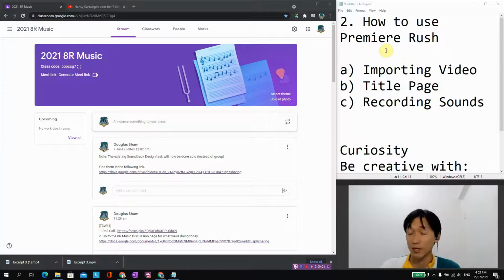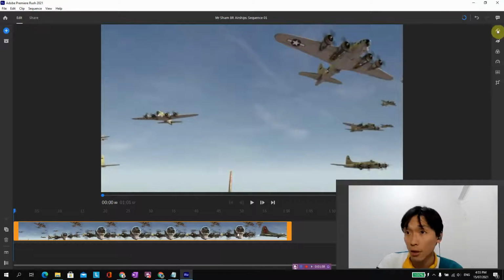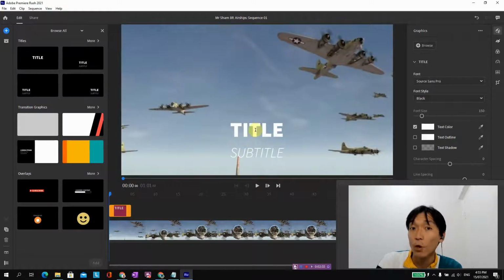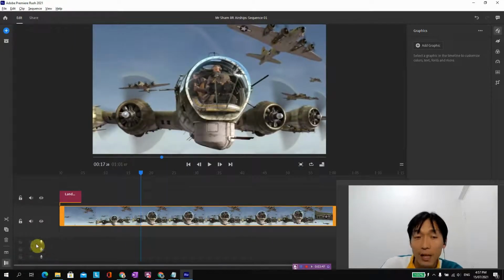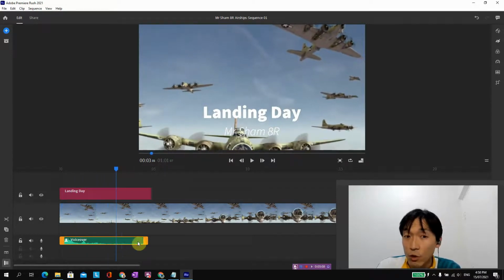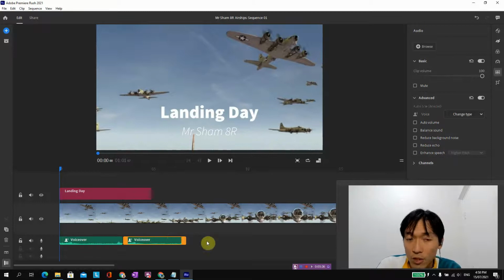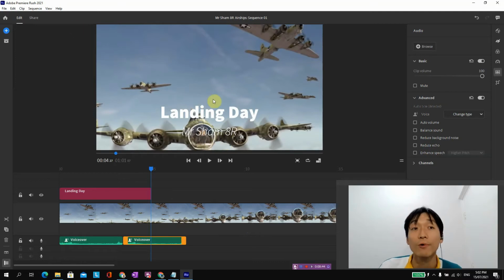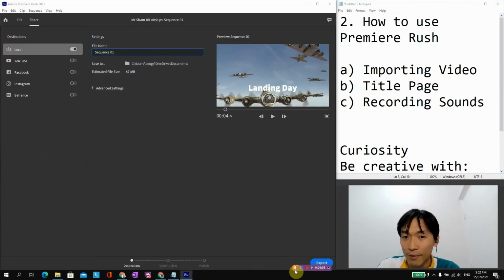[Yr8 Film] 2. Using Premiere Rush